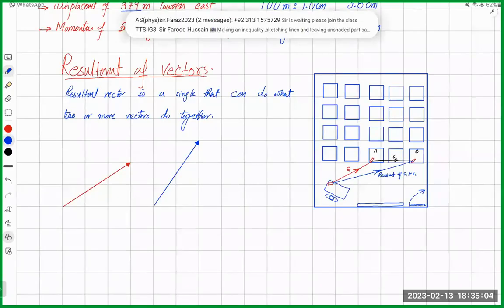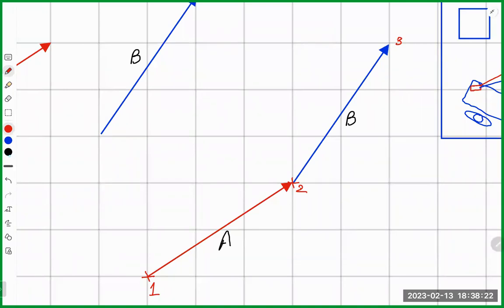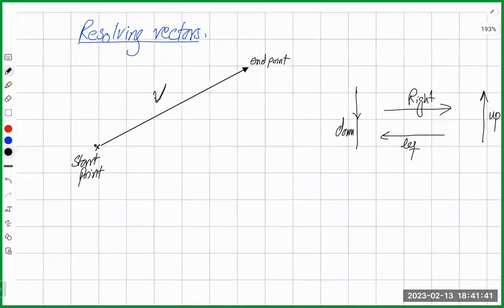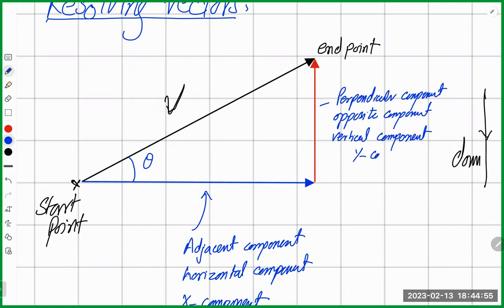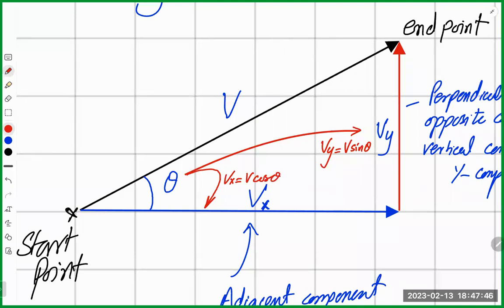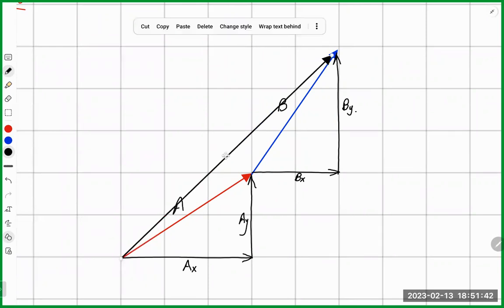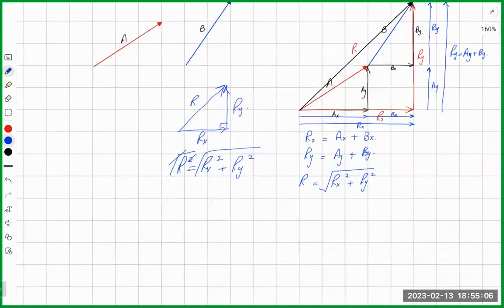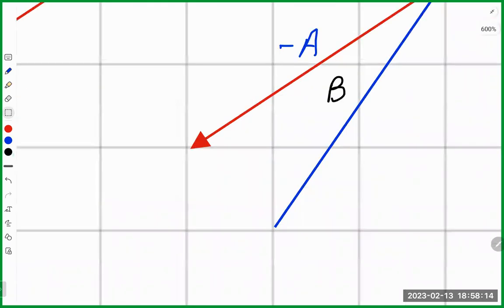AS Physics - Vectors - Vectors Explained - Introduction to Vectors - 9702